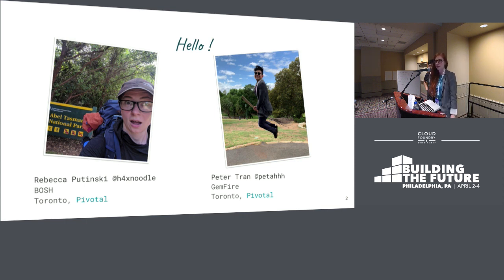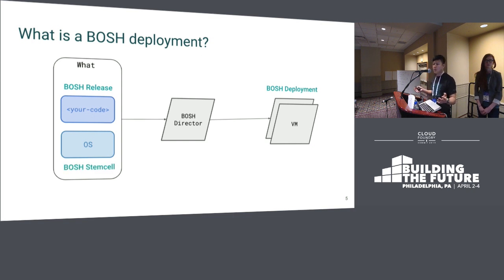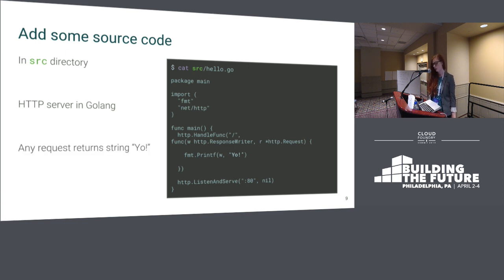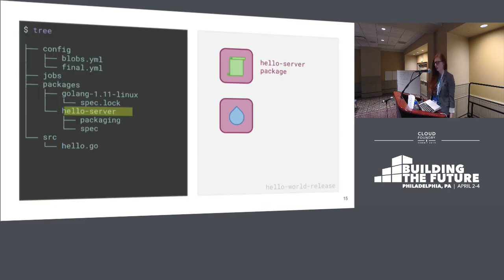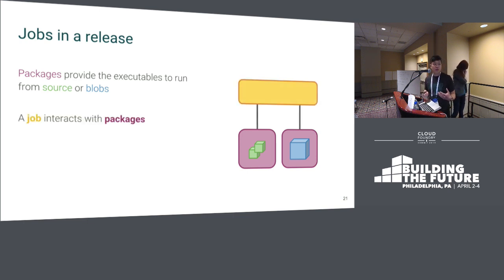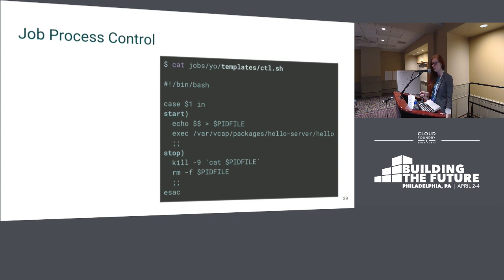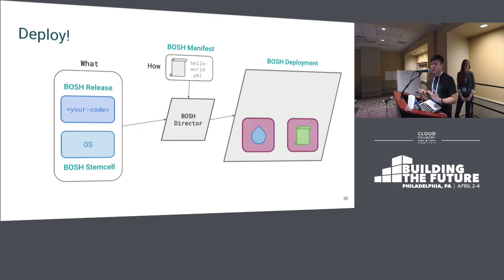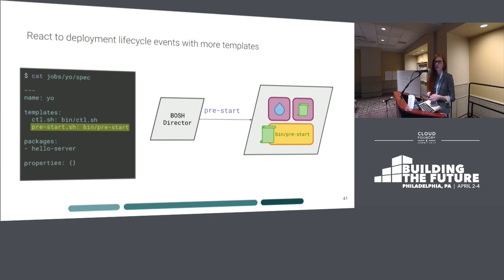My First BOSH Release - Rebecca Putinski & Peter Tran, Pivotal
BOSH is a tool that unifies release engineering, deployment, and lifecycle management of small and large-scale cloud software by enabling operators deploy software over hundreds of VMs. But how do you get started with packaging your product so it can be deployed, versioned, and managed by BOSH? With BOSH releases, of course! A BOSH release is a versioned collection of configuration properties and templates, start-up scripts, source code, binary artifacts, and everything else required to build and deploy software in a reproducible way. In this talk, we will take you through the process of bringing a new BOSH release to life. We will demonstrate how to create a new release with dependencies and source code, and you’ll learn about the lifecycle hooks BOSH provides for release authors.

About Peter Tran
Peter is a senior software engineer at Pivotal Cloud Foundry. For the last two years, he worked on packaging data services like Greenplum and GemFire for Cloud Foundry app developers and is currently a core contributor to GemFire. He has extensive experience building usable BOSH releases containing complex software, release engineering, and continuous delivery. As part of the Pivotal Cloud Cache engineering leadership team, Peter helped deliver a cloud-native GemFire distribution that was more reliable and safer, quicker and easier to upgrade. Application teams are able to stay up to date with GemFire quarterly which was unheard of before Pivotal Cloud Cache

About Rebecca Putinski
Rebecca works at Pivotal Cloud Foundry on the BOSH Core team in Toronto. She has been working in the Pivotal Cloud Foundry and open source Cloud Foundry ecosystem for several years, and has extensive experience with packaging distributed databases into BOSH releases. Rebecca enjoys going outside, and baking delicious things in her spare time.